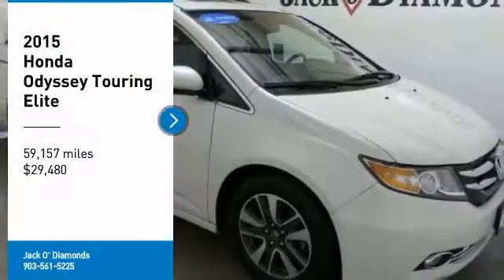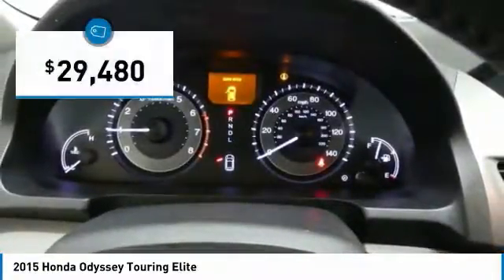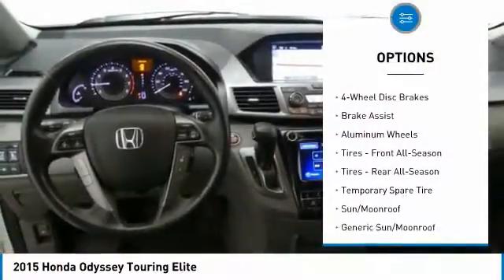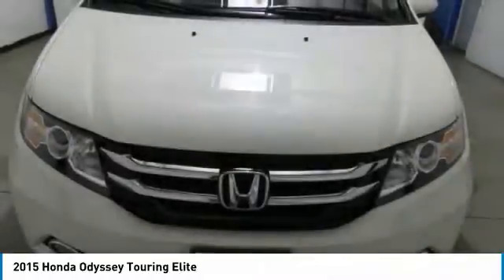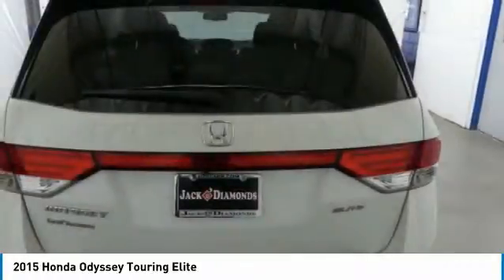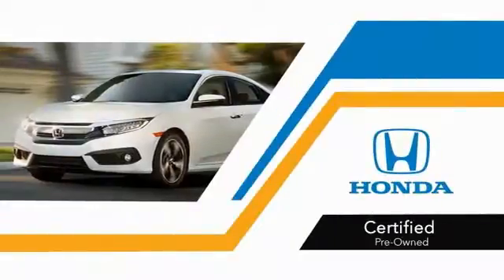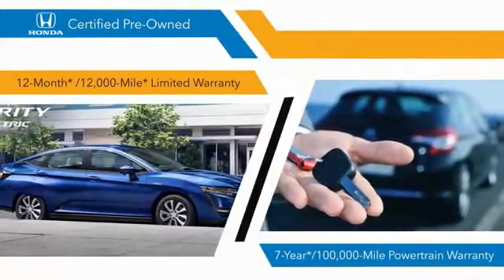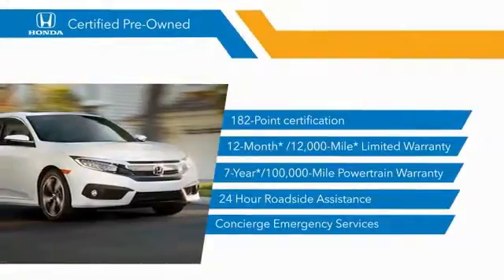2015 Honda Odyssey 18HO7A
2015 HONDA ODYSSEY Tyler, TX
Stock# 18HO7A

Jack O'Diamonds
2500 Wsw Loop 323

Certified Vehicle! This 2015 Honda Odyssey Touring Elite will sell fast PRICED TO SELL QUICKLY! Research suggests it will not be available for long. -Backup Camera -Navigation -Leather -Bluetooth -Auto Climate Control -Power Lift Gate -3rd Row Seating New Engine Air Filter, New Cabin Air Filter, Multi-Point Inspected, State Inspection Completed, Vehicle Detailed, and Transmission Flushed -Aux. Audio Input ABS Brakes -Power Seat -Automatic Headlights -Heated Front Seats -AM/FM Radio -Parking Sensors Based on the excellent condition of this vehicle, along with the options and color, this Honda Odyssey is sure to sell fast. -Hard Drive Media Storage -Front Wheel Drive -Multi-Zone Air Conditioning - Garage Door Opener Park Distance Control Multi-Point Inspection and many other amenities that are sure to please.